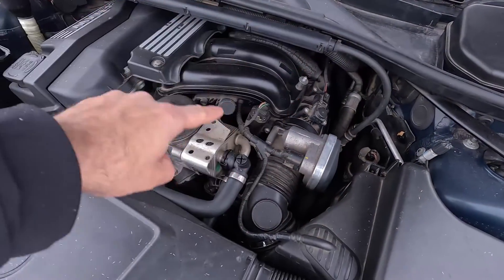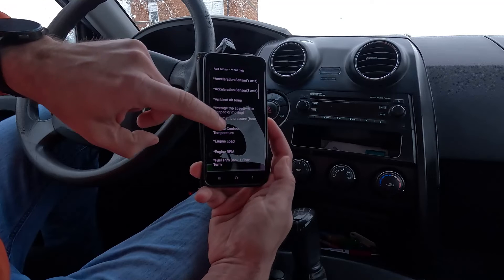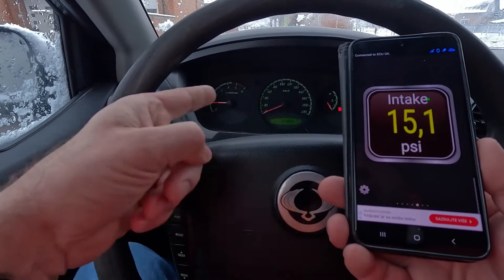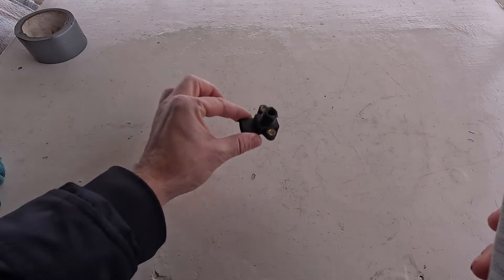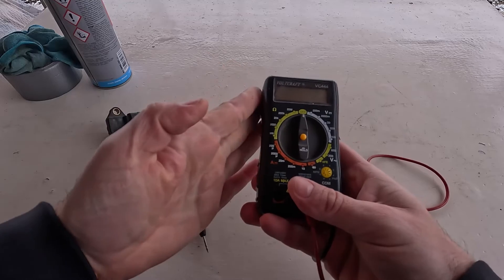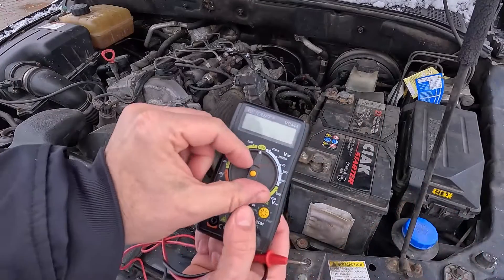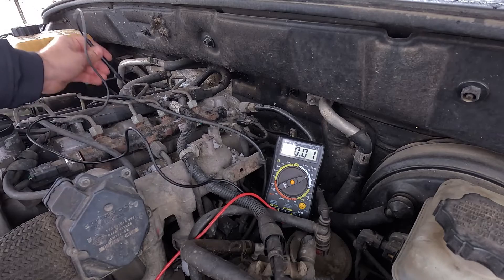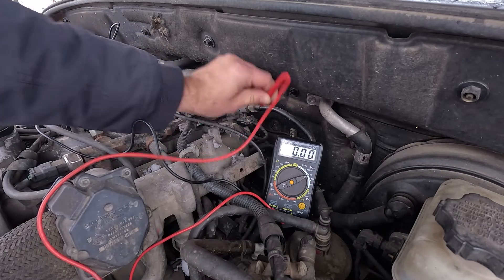How To Test A MAP Sensor At Home (Multimeter or OBD Scanner)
Testing a MAP sensor at home is much simpler than many drivers expect, and this video walks you through every method you can use to confirm whether the sensor is working correctly.

You’ll learn how the MAP sensor measures intake pressure, why accurate readings are essential for proper fuel delivery, and how incorrect values can lead to rough idle, poor acceleration, high fuel consumption, or trouble codes. The video also explains where the MAP sensor is located on most engines so you can find it easily before testing.

We guide you through how to test a MAP sensor using an OBD2 scanner, including what live data values should look like at idle, during acceleration, and with the key on engine off. Understanding these readings makes it much easier to spot a sensor that is out of range. You’ll also see how to test a MAP sensor with a multimeter by checking reference voltage, ground, and signal output. These steps help you determine whether the problem is caused by the sensor itself, wiring issues, vacuum leaks, or related components. MAP sensor cleaning is also included, showing how to safely remove debris and oil residue that can affect accuracy.

Whether your engine runs rich or lean, hesitates when accelerating, or shows codes like P0106, P0107, or P0108, this guide will help you diagnose the issue confidently and decide if cleaning or replacement is necessary.

Chapters:
00:00 Introduction
00:33 MAP Sensor Function
01:41 MAP Sensor Location
02:11 How To Test A Map Sensor With Scanner
04:01 MAP Sensor Cleaning
04:31 Multimeter Testing

Mechanic Base simplifies car repair and diagnostics with step-by-step explanations you can trust. Learn how to troubleshoot engine issues, fix electrical problems, and perform essential maintenance.